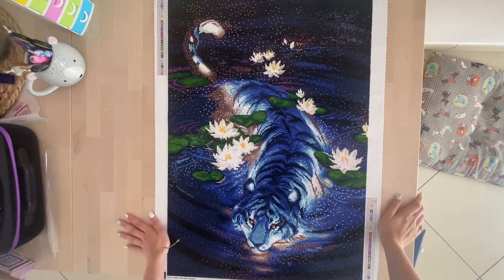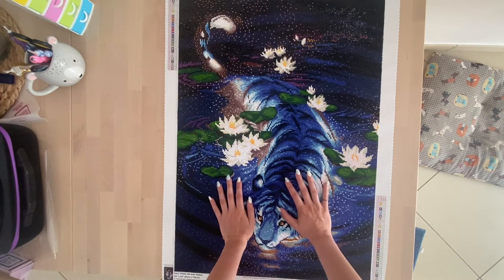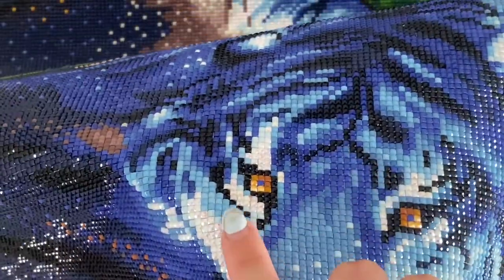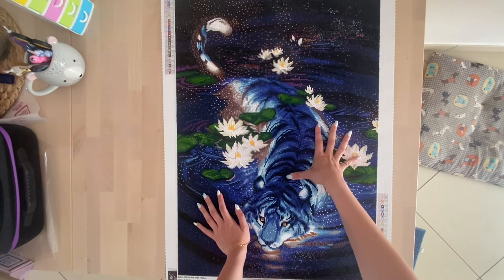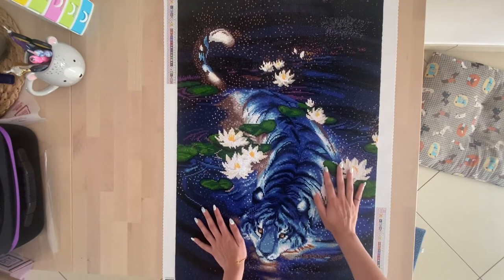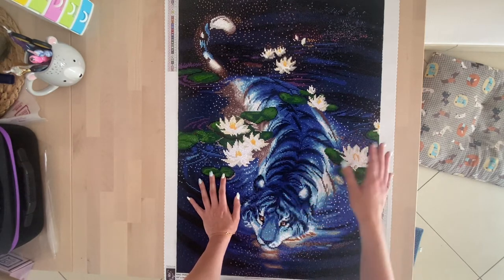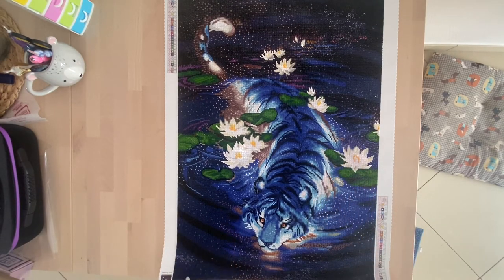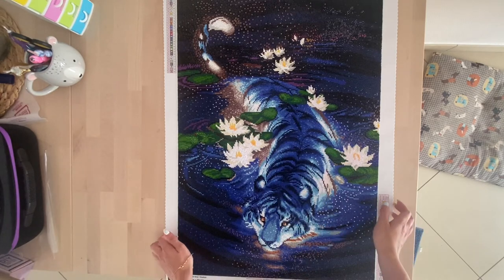Post Review : Star Maker by Diamond Art Club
in today's video I will show you the finished image of Star Maker by Yuume iArt and rendered by Diamond Art Club and I will share with you my opinion about this canvas.

I hope you stay healthy and you stay hydrated!

Have a beautiful week!

- Kali